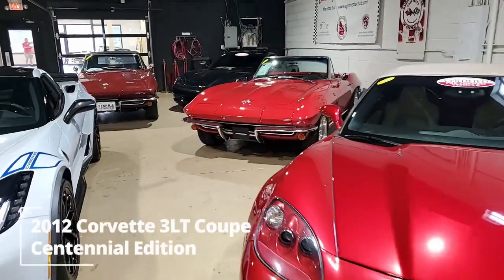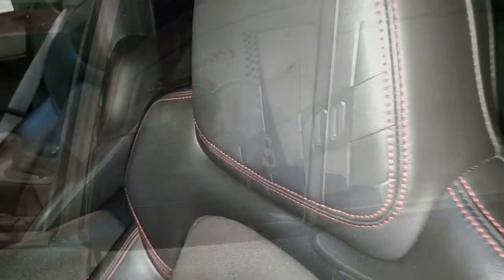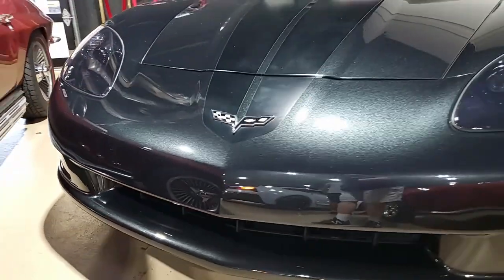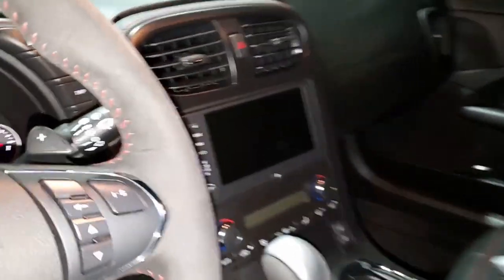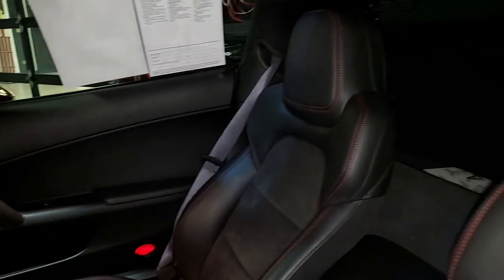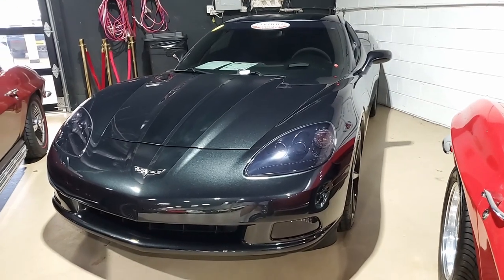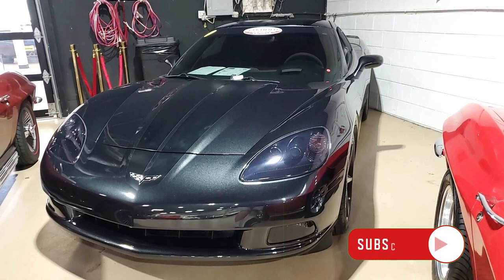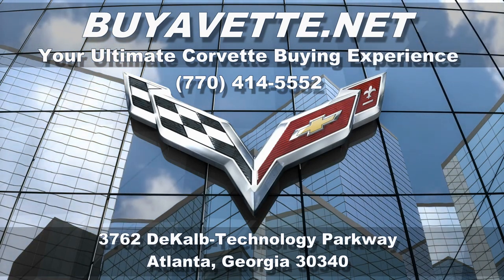2012 Corvette Centennial Edition 3LT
2012 Corvette Centennial Edition 3LT For Sale

CERTIFIED!!

Carbon Flash exterior, Ebony interior, glass top.

430hp LS3 engine, 6 speed automatic paddleshift transmission, posi rear-end.

Factory features include the $5,995 3LT Preferred Equipment Group (Heads Up Display, tilt-n-tele, memory package, Bluetooth package, dual power heated sport seats, universal garage door transmitter, Bose CD/XM/MP3 stereo with Navigation, steering wheel controls, and center console-mounted USB and auxiliary inputs, cargo net with privacy shade), $4,950 Centennial Edition package (Carbon Flash exterior, Ebony interior with Red stitching and microfiber suede accents in seats, steering wheel, shifter, parking brake, center console lid, and door panel armrests, rubberized center console coating, Red brake calipers, Satin Black wheels with Red pinstripes, specific front and rear badges and sail panel decals, ZR1 style rear spoiler, Satin Black stripes, F55 Magnetic Selective Ride Control), side airbags, OnStar, HID headlights, keyless entry and start, electric rear hatch pull-down, fog lamps, dual zone electronic climate control, power windows, power locks, power steering, power brakes, power mirrors, cruise control, ABS, traction control, Active Handling.

Coming with a clean Carfax and LOADED with options, this STUPID RARE 2012 Corvette Centennial Edition shows just 8,701 miles, and is in very nice condition as well. One of just 172 Centennial Edition Coupes built, this car's paint is vg, with a great shine. Glass top is vg-exc, and factory wheels are good-vg. Correct Goodyear Eagle F1 EMT runflat tires show an average of 7/32nds tread depth remaining in the front, and an average of 8/32nds remaining in the rear. The interior of this 2012 Corvette Centennial Edition shows vg factory leather seats, center console, and door panels, and a vg-exc steering wheel.

This car is completely factory stock, features a corrosion-free subframe, has been fully serviced, and all instrument gauges, lights, turn signals, brakes, engine, transmission and rear-end are all in good operating condition. Please do not assume that this is an average condition Corvette, as Buyavette specializes in "hand-picked Corvettes" that are loaded with expensive factory options. All of our Certified Corvettes are way above average condition for the miles. In addition, they are all fully serviced. Consider that sellers rarely spend money getting full service before offering their car for sale. Dealers typically only wash the car before offering it for sale. We however adhere to strict quality control standards when purchasing, as well as inspections and service. All Certified Corvettes are fully serviced and ready to enjoy.

8K Miles.

CERTIFIED!!